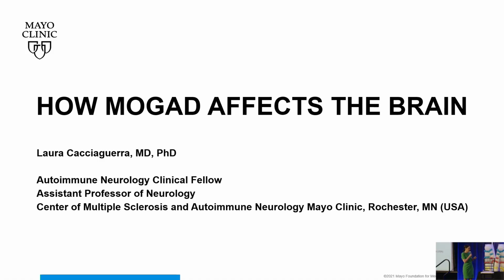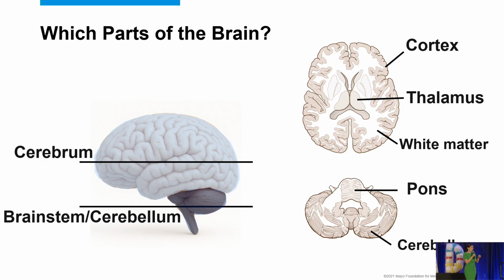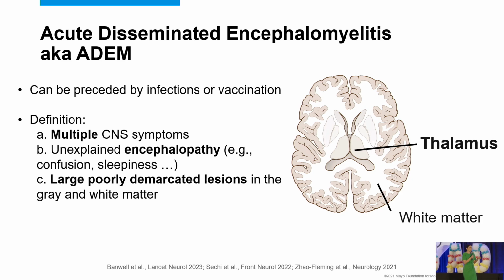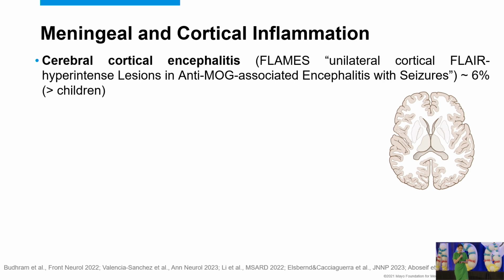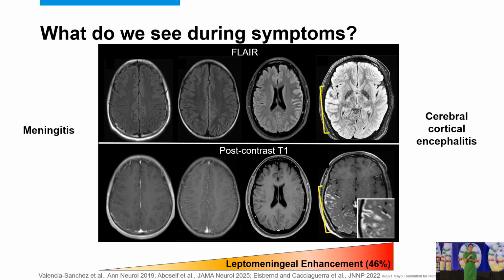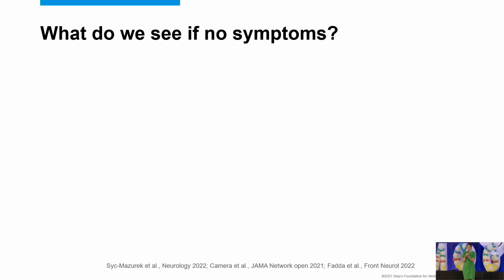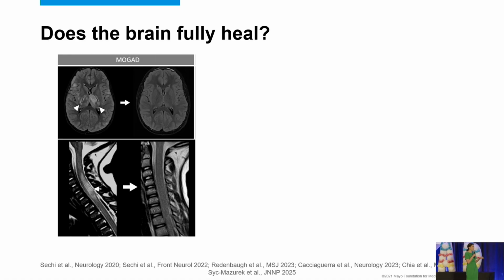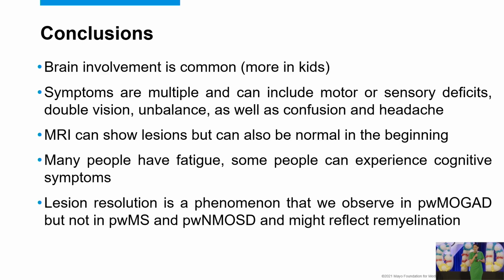US MOGAD Patient Summit 2025 Session 3b How MOGAD Effects the Brain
In this next session of the US MOGAD Patient Summit of August 16, 2025, Laura Cacciaguerra, MD, PhD, from Mayo Clinic talks about how MOG Antibody Disease affects the brain.